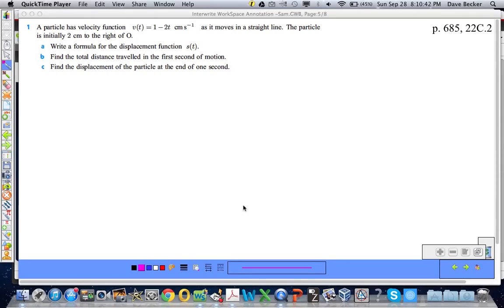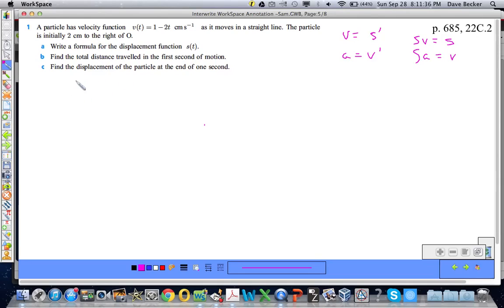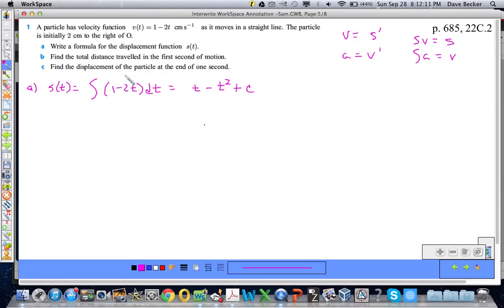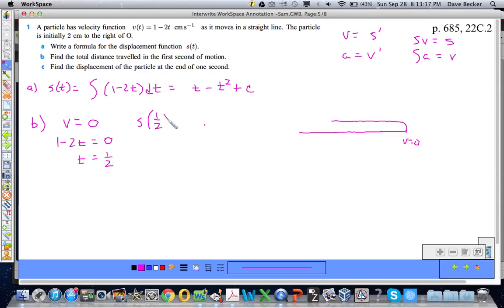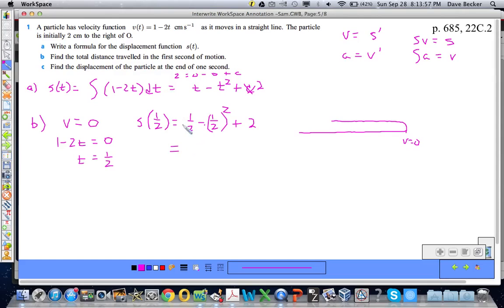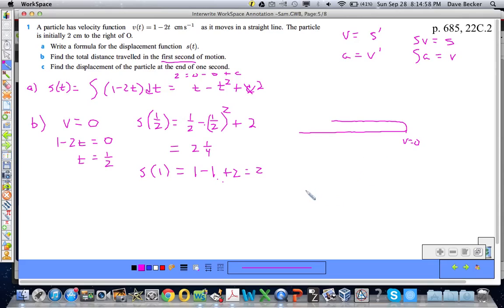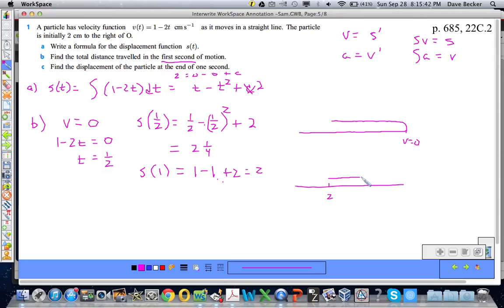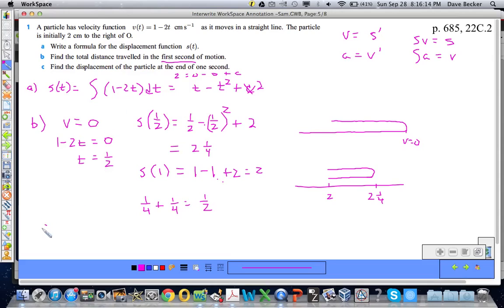p685 1 22c2